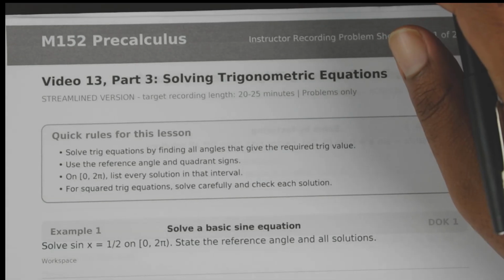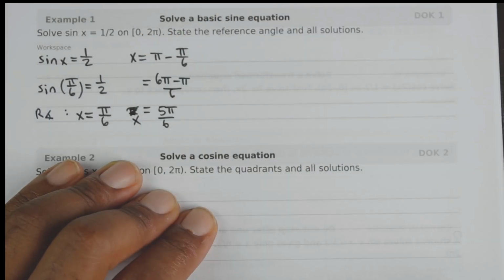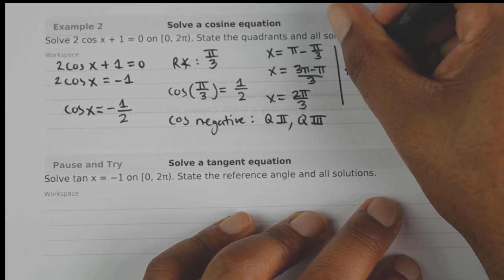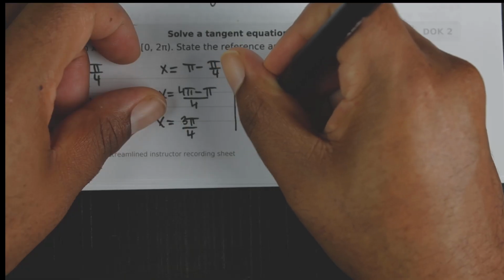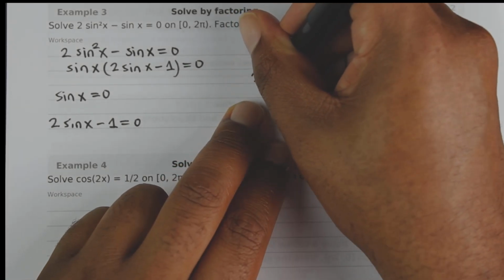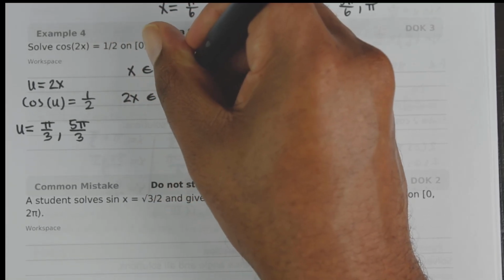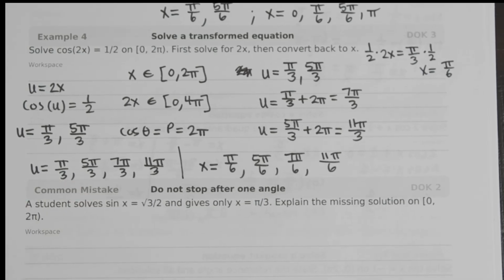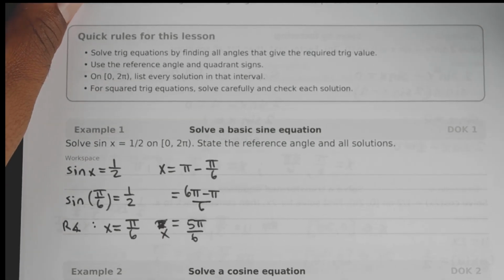Solving Trigonometric Equations | Precalculus 13.3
This M152 Precalculus lesson focuses on solving trigonometric equations. Students can use the video to review the notation, reasoning, and problem-solving methods presented for this lesson topic.